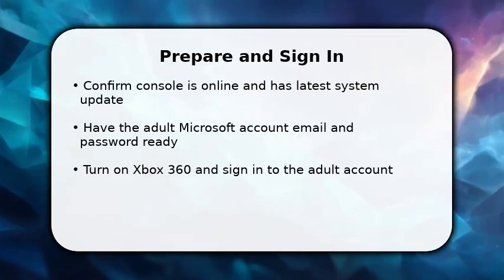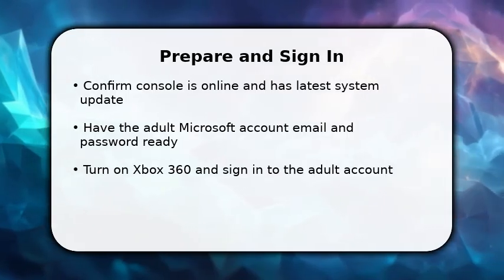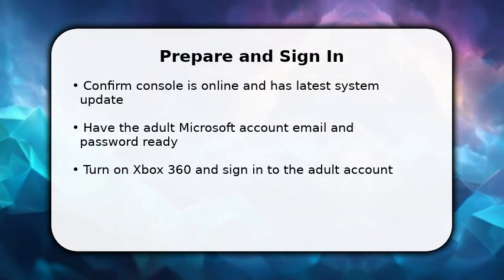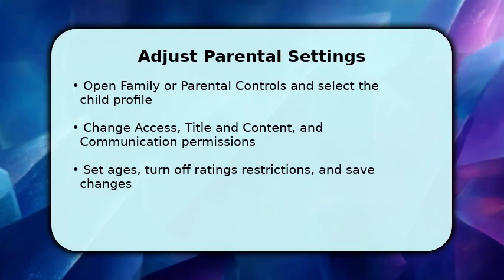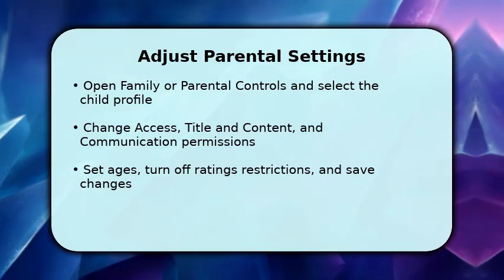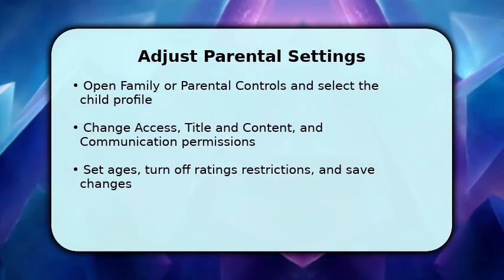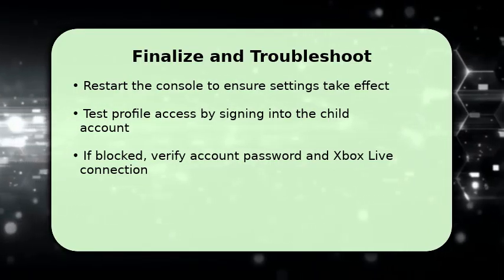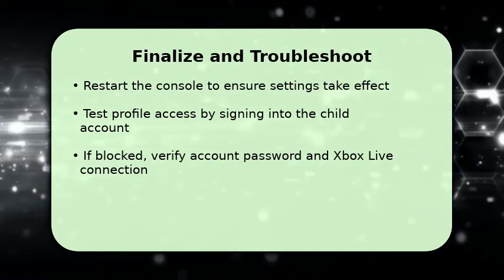How to Take Off Parental Controls on Xbox 360 (updated)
Learn the updated methods to bypass Xbox 360 parental controls and regain full access. This video provides step-by-step instructions for experienced users, ensuring a safe understanding of privacy settings on gaming consoles.